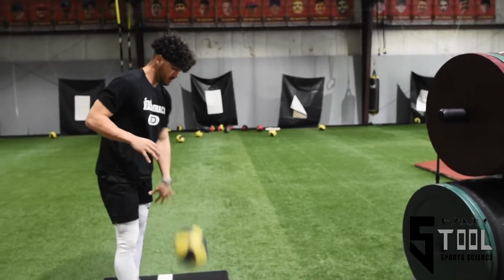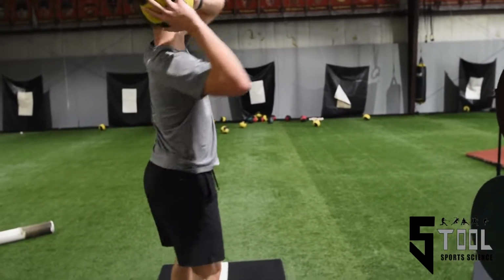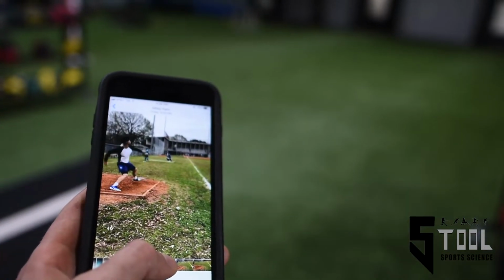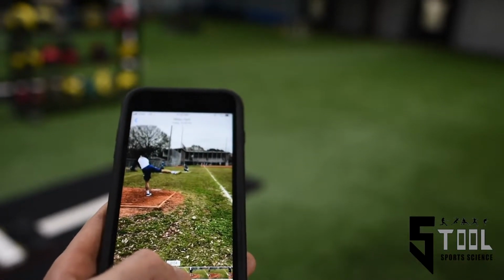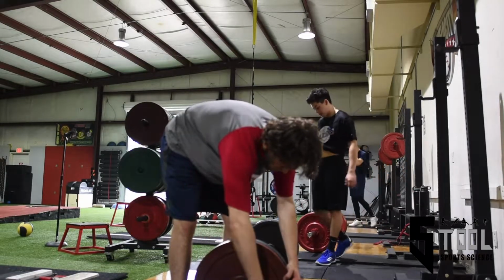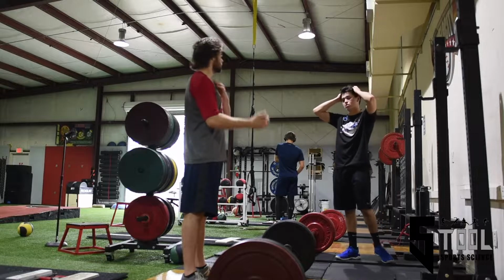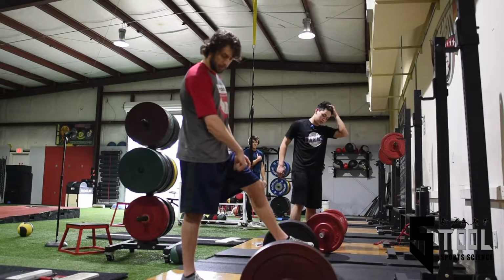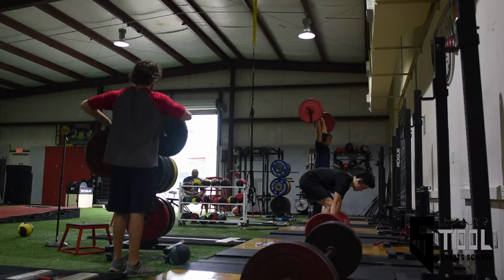Baseball Offseason Training To Increase Velocity - 5 Tool EP 3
In this episode we work on medicine ball drills to improve pitching mechanics. These med ball drills work to improve back leg drive, front leg stabilization, hip to shoulder separation and forward trunk tilt. Next, we hit the weight room and do some hang cleans and other strength based lifts to build baseball specific power. Finally, a couple of our pro athletes head outside to get some long toss in before they report for spring training. They are working on getting some distance into their throws as well as working on offspeed pitches. More episodes coming soon. If you guys have any questions, please do not hesitate to reach out.